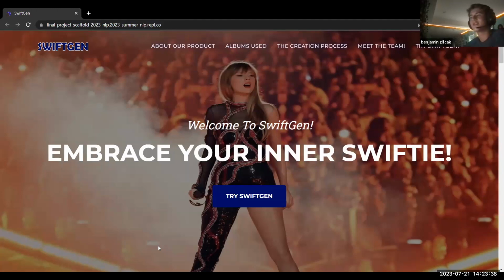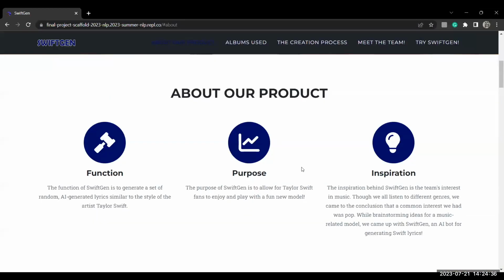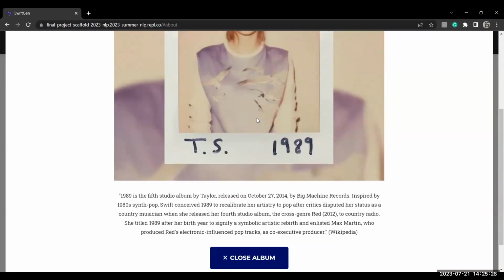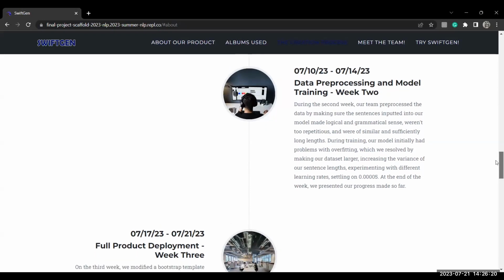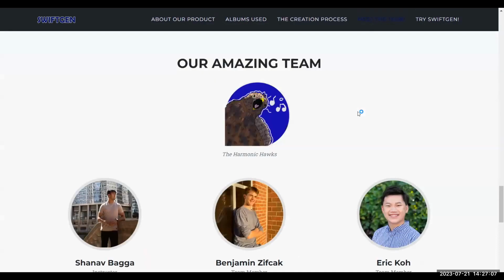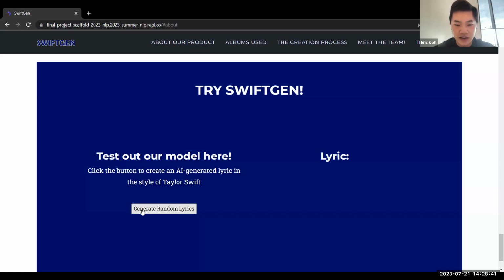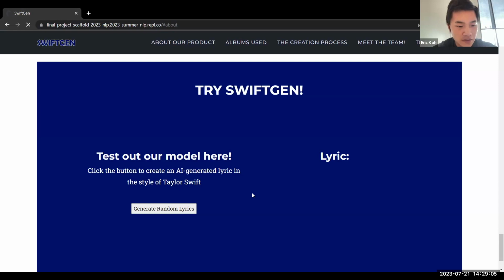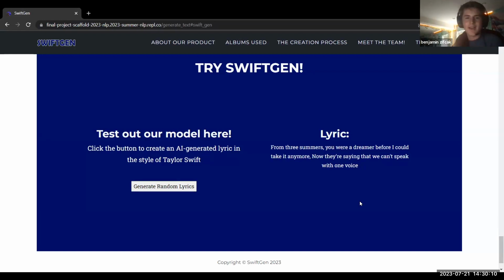Embrace Your Inner Swiftie: AI Writes Taylor Swift Songs | AI Camp 2023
Our AI Camp 3-Week Summer Camp students use natural language processing(NLP) model to generate Taylor Swift style lyrics.

0:00 Intro
0:30 Using a bootstrap template
0:58 About our SwiftGen
1:20 Albums used to train the model
2:01 Creation process
3:28 About our team
4:05 Training our model
6:25 Demo!

SwiftGen is created by:
Benjamin Zifcak
Eric Koh
Jayson Kim
Kyrini Chinkanellakis
Danyoung Lee

Instructors:
Shanav Bagga
Elian Ahmar